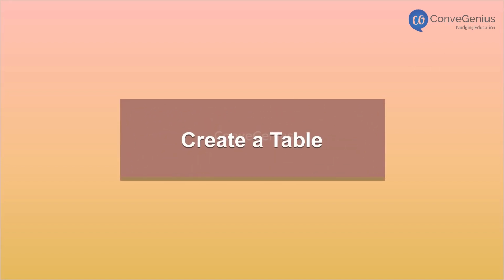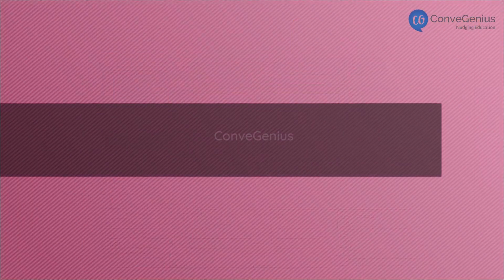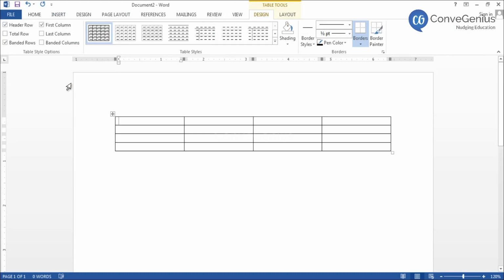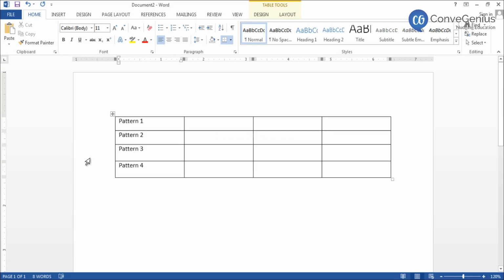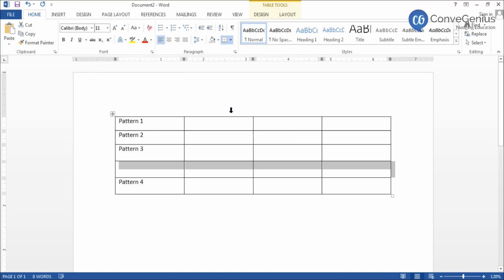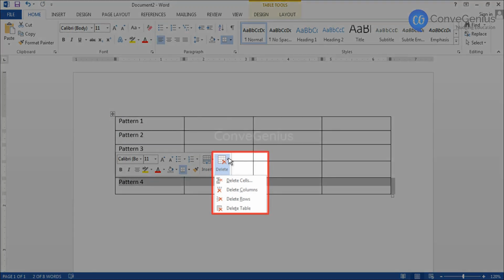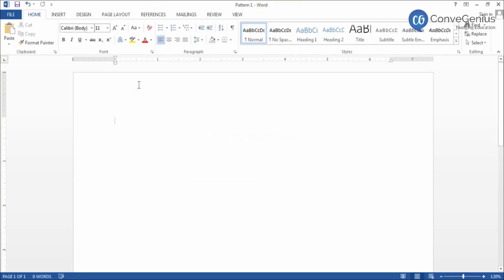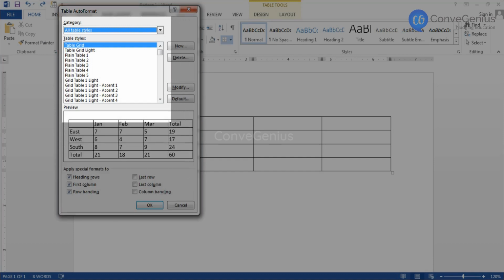Create a Table | Computer Science